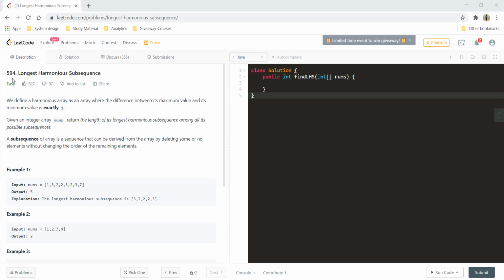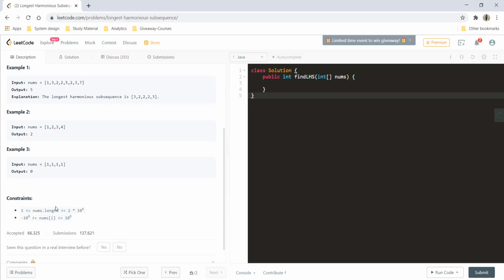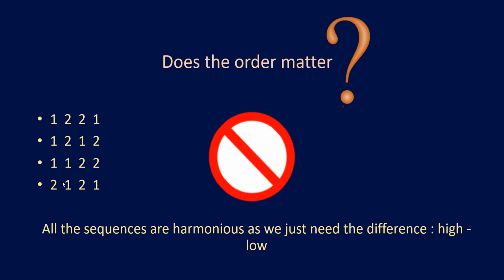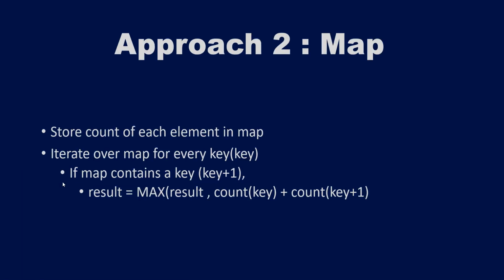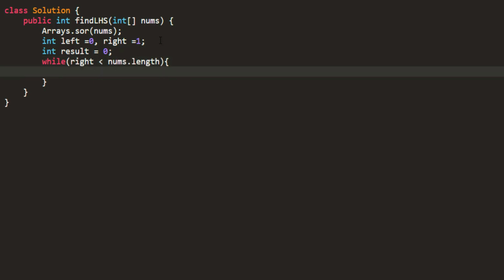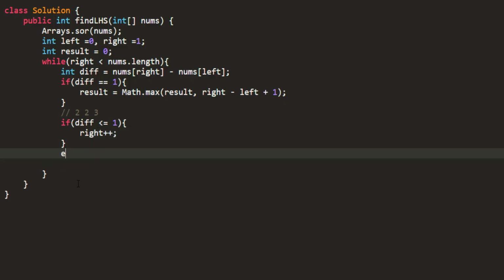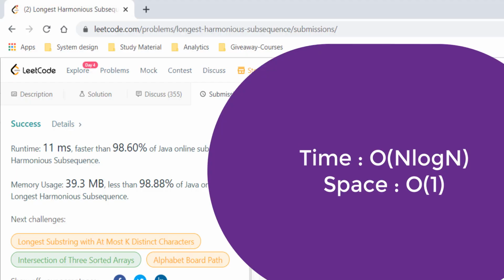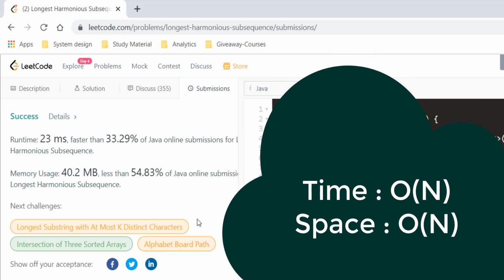Longest Harmonious Subsequence | Live Coding with Explanation | Leetcode #594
This question explains 2 approaches to solve the question. One is by using sorting and the other is by using an extra space.